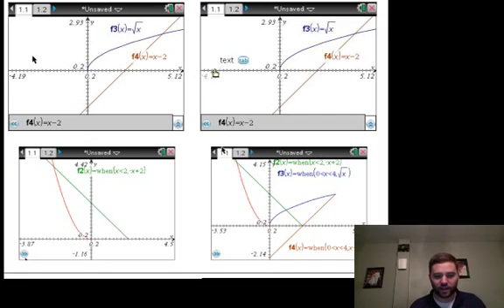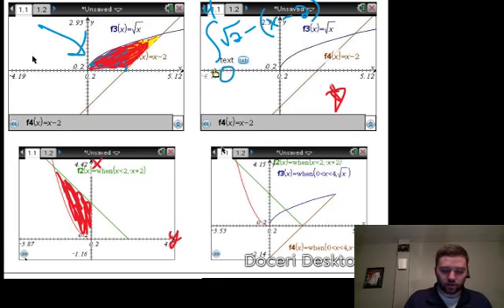AP Calc, changing limits explanation